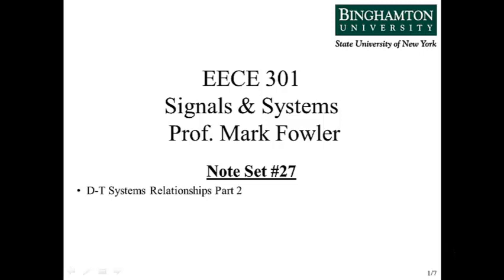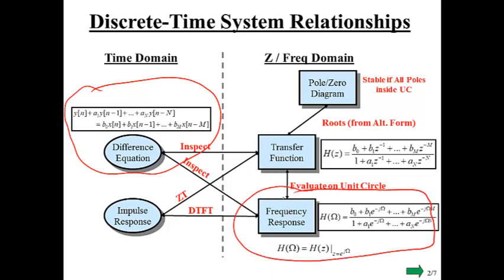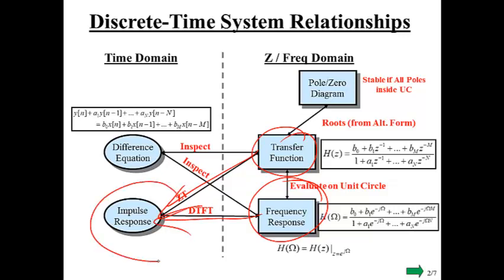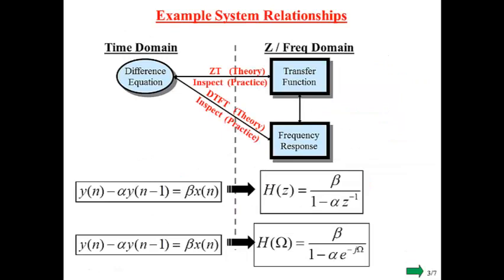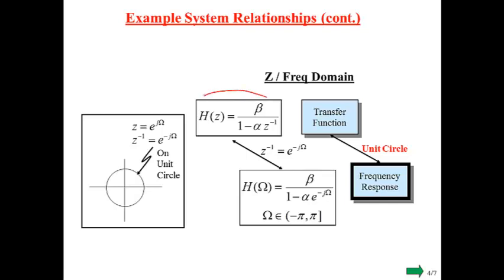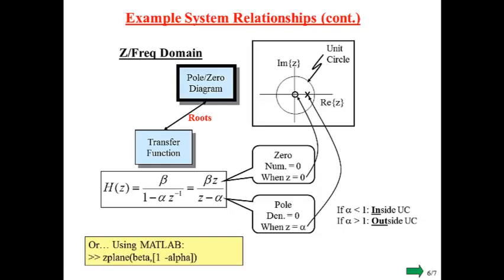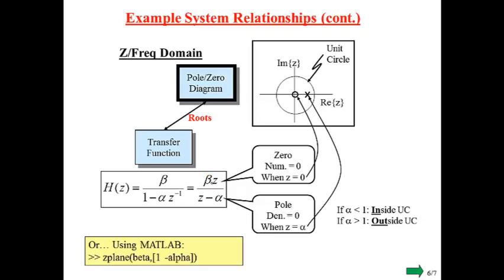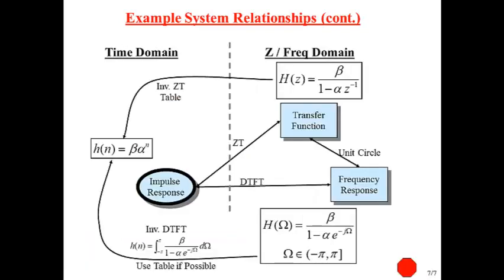EECE 301 NS 27 DT System Relationships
Binghamton University - EECE301 Signals & Systems Video Lecture 27 DT System Relationships